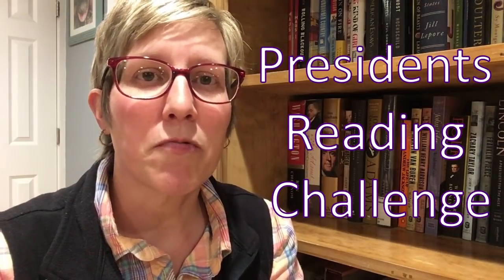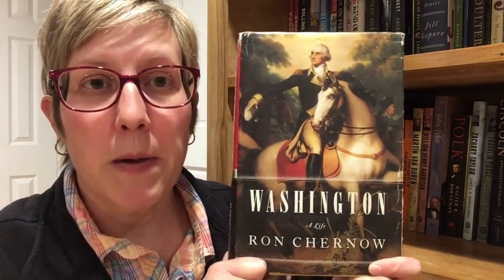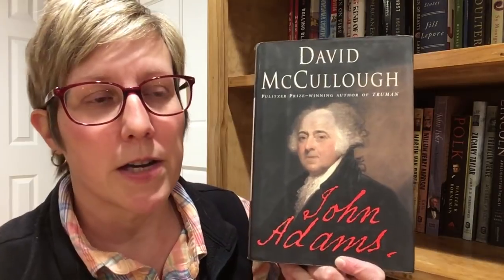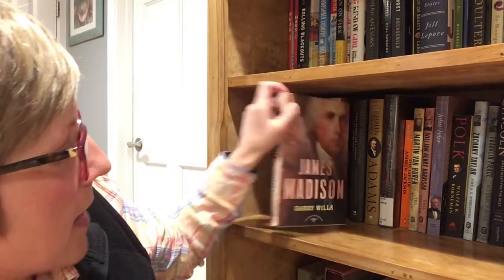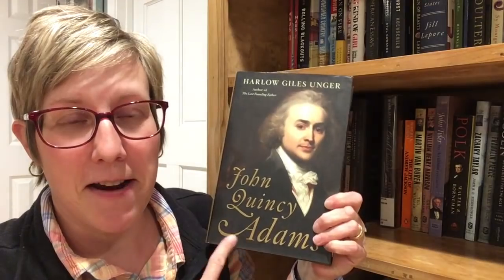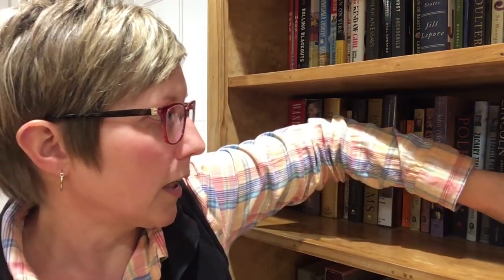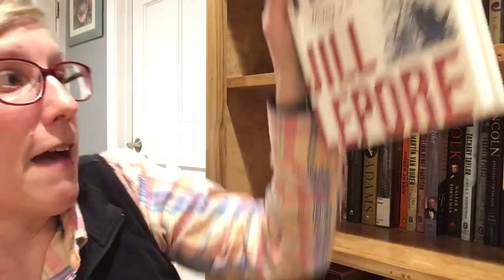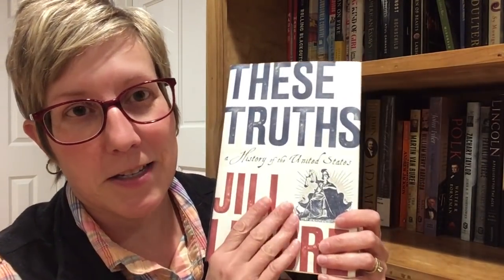Presidents Reading Challenge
Jump on in, the water's fine! All you have to do for this challenge is read a biography of each of the US Presidents.